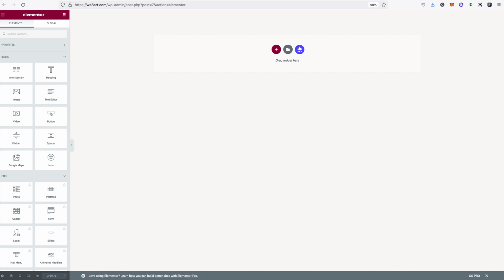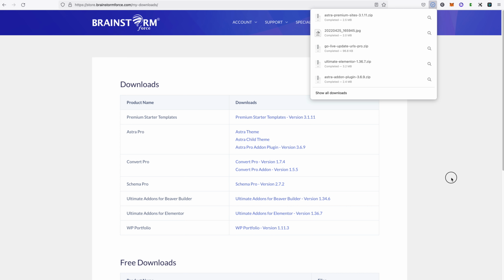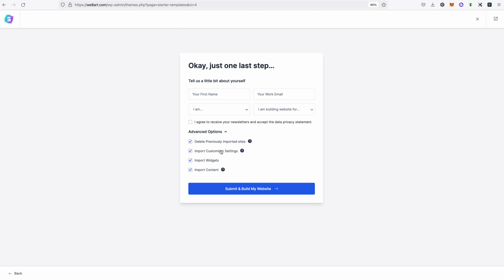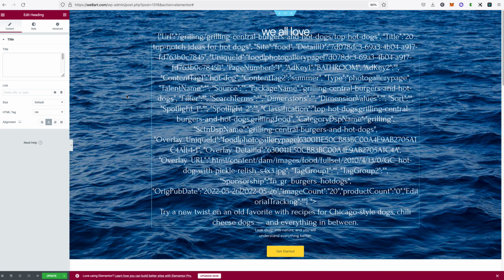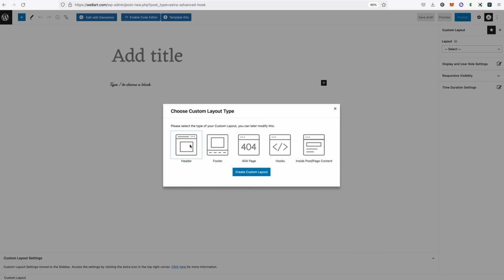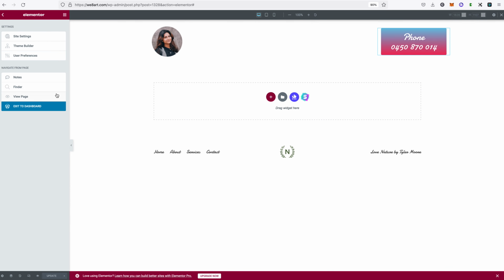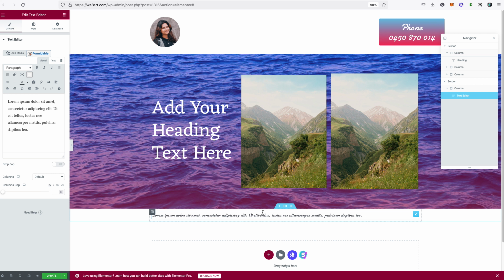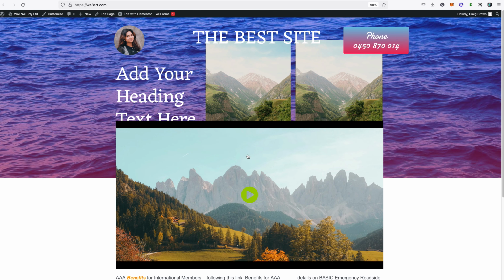Introduction to Wordpress and Astra theme using Elementor